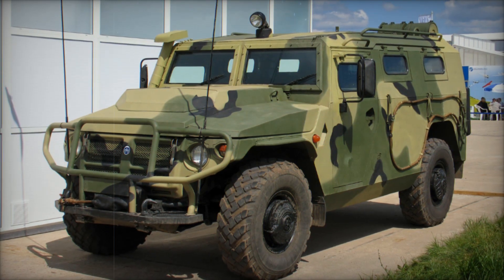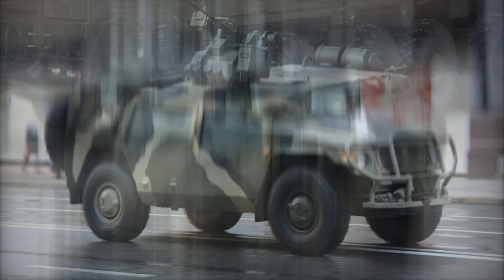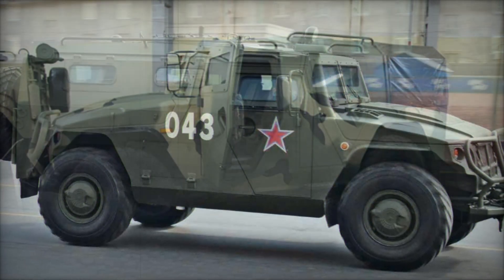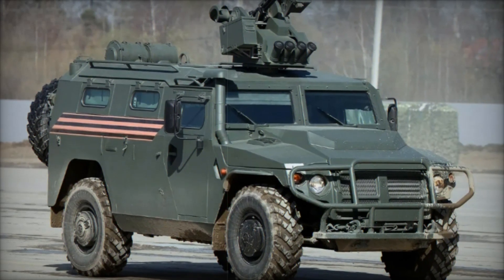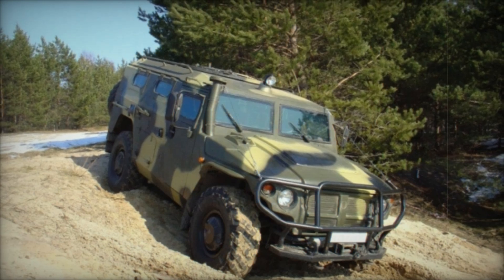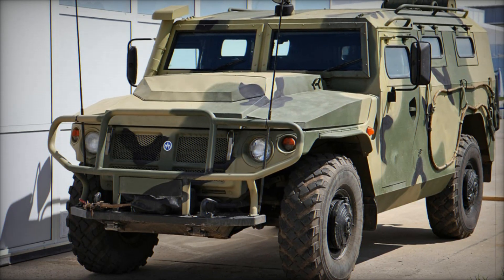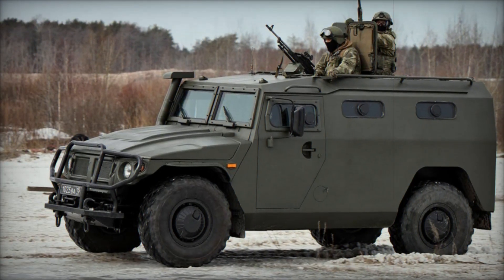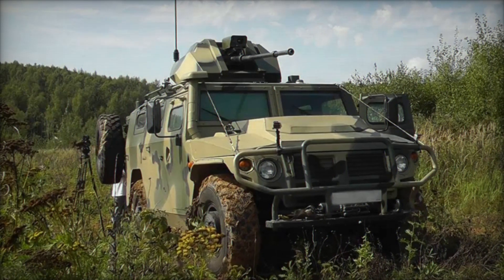GAZ 2975 Tigr Russia’s High Mobility Multipurpose Vehicle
The GAZ-2975 "Tigr" (Tiger) is a versatile 4x4 military vehicle developed by Russia to compete with the American HUMVEE. Entering service in 2006, the Tigr is known for its high mobility, durability, and multirole capabilities. Weighing 16,000 lbs, this rugged vehicle is equipped with various engine options, including American Cummins diesel engines and a YaMZ-534 4-cylinder engine. With a top speed of 87 mph and an off-road speed of 50 mph, the Tigr excels in tough terrains. It offers multiple armament options, including the PKP machine gun and AGS-17 grenade launcher. The Tigr has been adopted by several nations, providing reliable support in military and internal security operations. Its variants, including the Tigr-M and Tigr-6A, offer enhanced protection and adaptability for diverse missions. Discover the GAZ-2975 "Tigr" and its impressive specifications in this detailed overview.